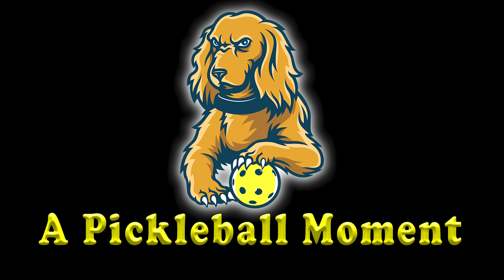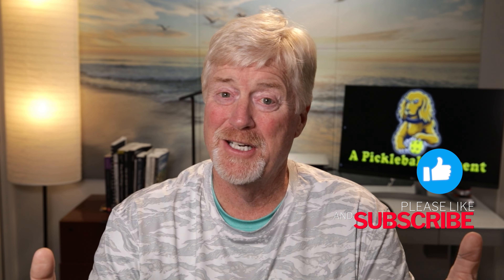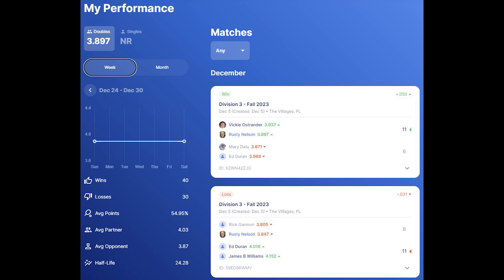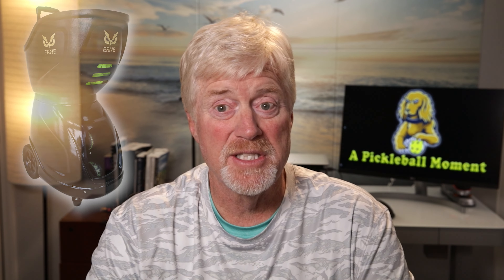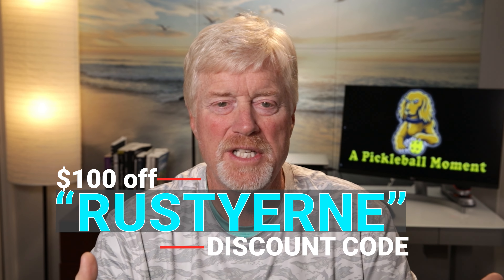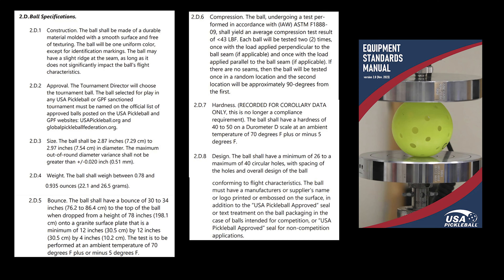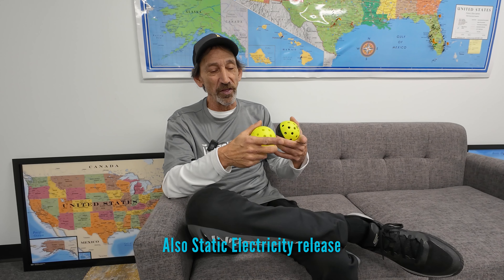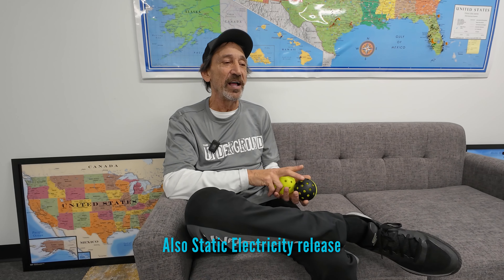Pickleballs New PPA Vulcan VPro Flight Ball, Indoor Outdoor Ball myth, ERNE Pickleball Machine Ball.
In A Pickle Moment - PPA Tour New Vulcan VPro Flight Ball, Indoor and Outdoor pickleballs; which to use? Also, an interview with the Designer of the New ERNE Pickleball Machine and the Erne Pickleball ball designed for the machine. How to clean the pickleball machine wheels.
   Use at Checkout.
CHAPTERS
Intro: 00:00
ERNE $100 Discount Code: 02:10
PPA and Vulcan VPro Flight Pickleball:  03:45
Rules for Pickleballs: 05:10
How are Pickleballs made: 07:00
Indoor Verses Outdoor Balls: 08:55
When to use indoor Pickleball: 10:40
Price of New Vulcan Pickleball: 12:50
Interview with Designer of ERNE: 15:45
Conclusion: 23:15
Pickleball Shoes I use
Pickleball Paddle I use
Grip Tape I use